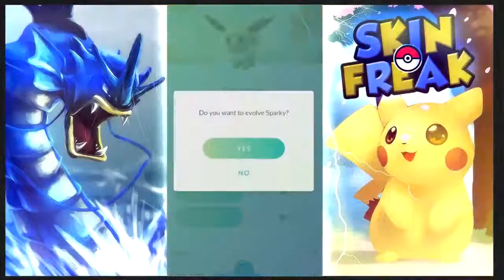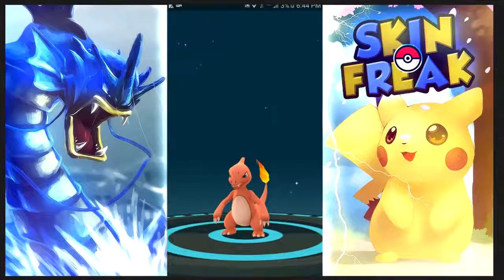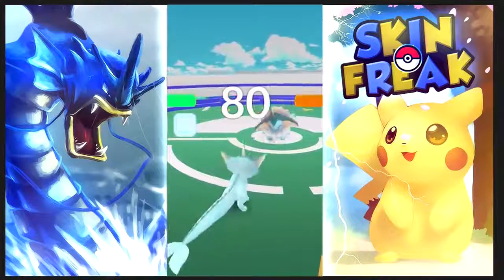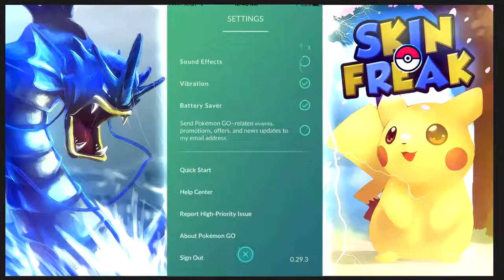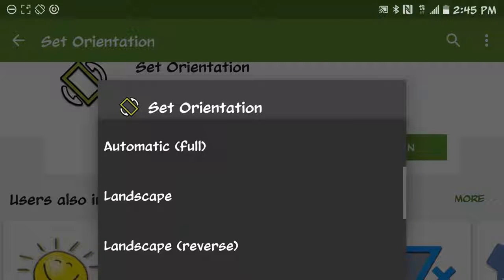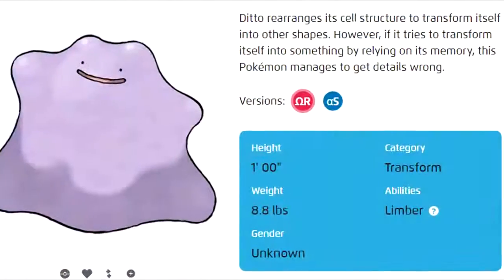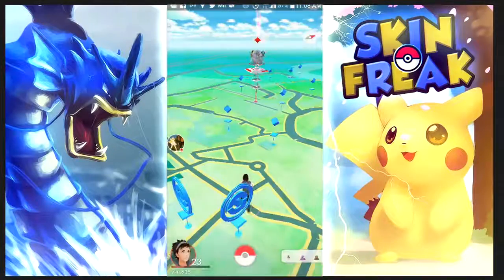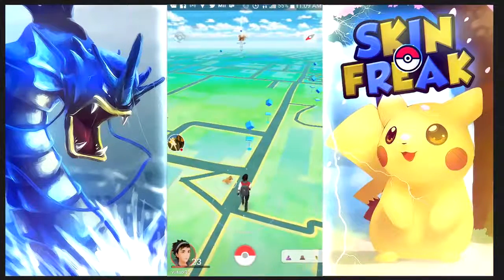All Pokemon Go Easter Eggs!